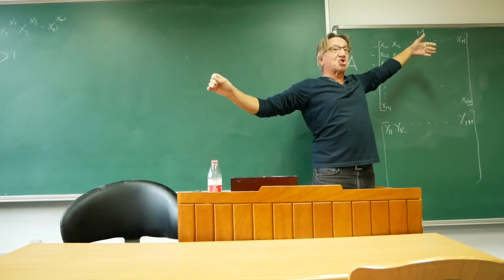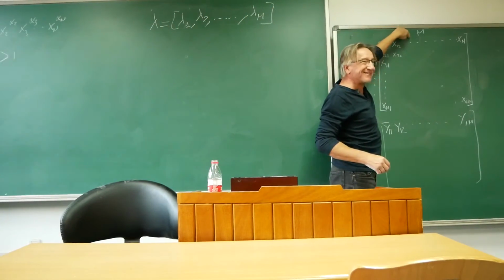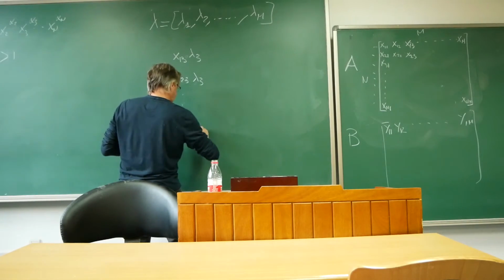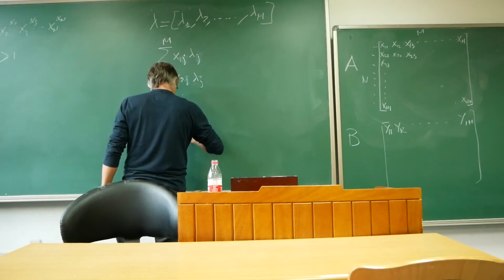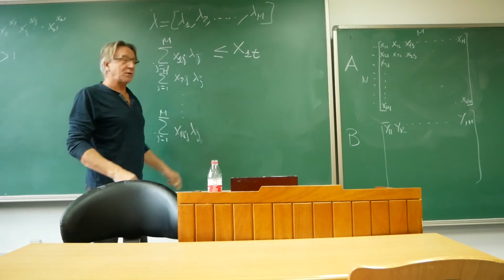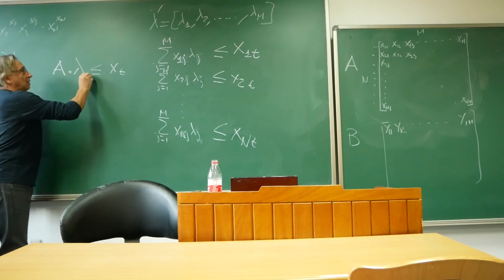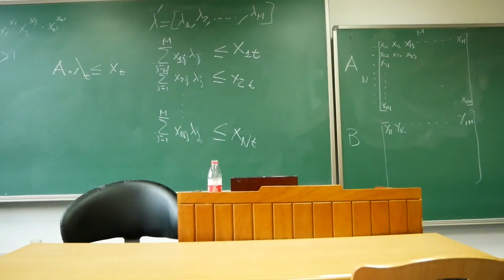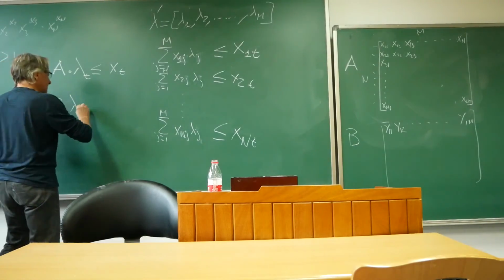Two lectures on the theory of economic growth - Peking University. 1.4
Two lectures (each divided in 8 parts of about 20 minutes per part) on the classical models of economic growth and their relations with the so-called new growth theory.